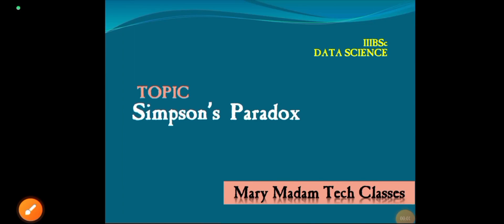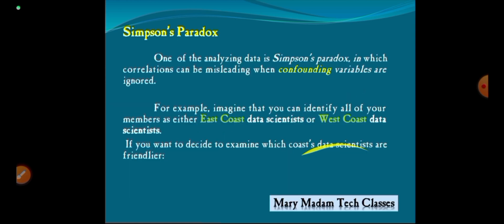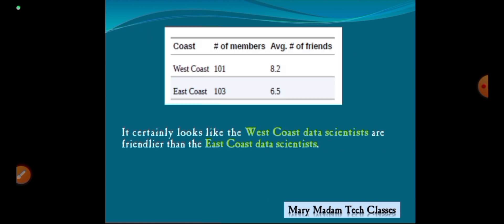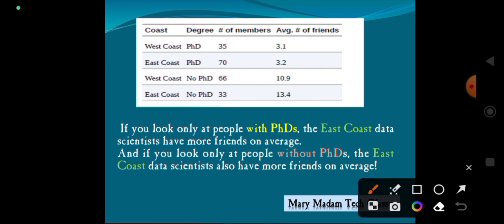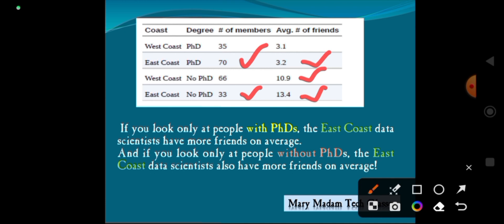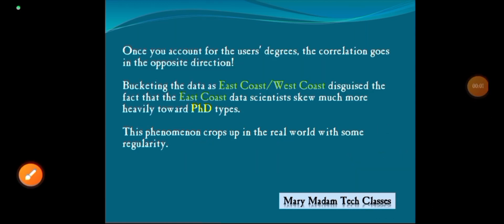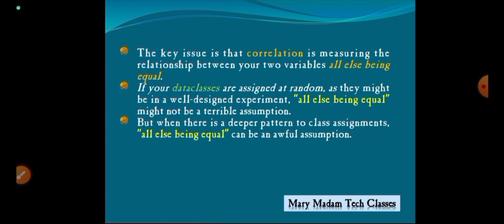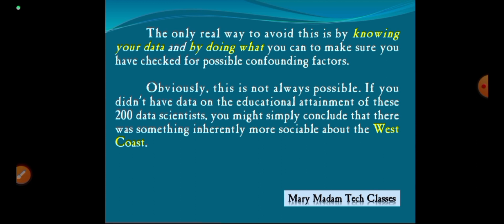Simpson's Paradox - Statistics IIIBSc DATA SCIENCE